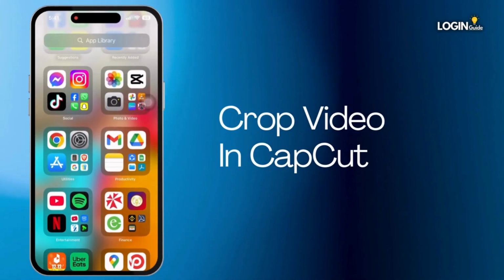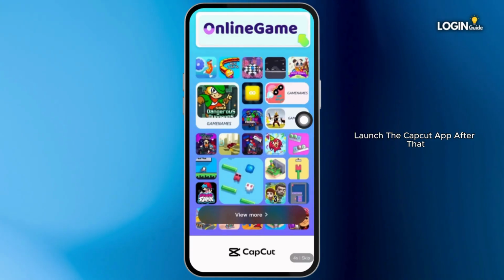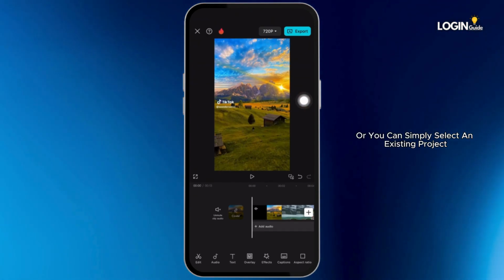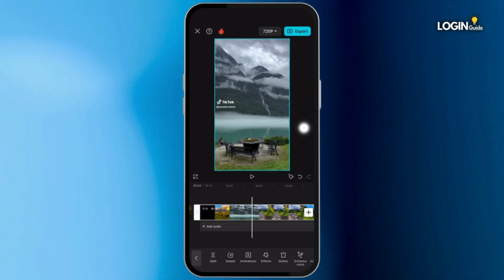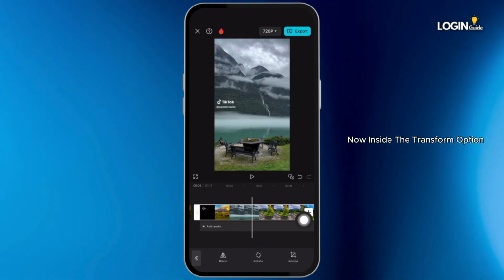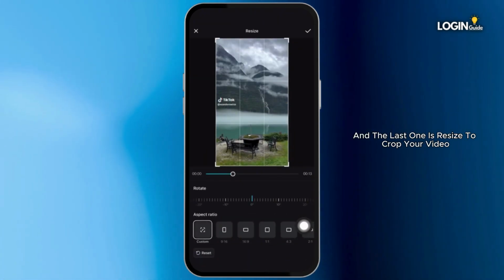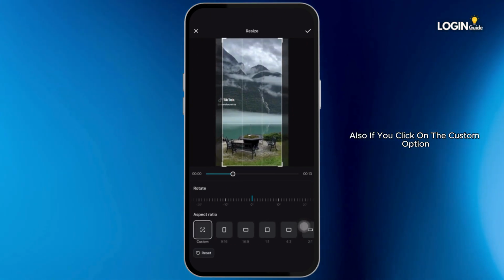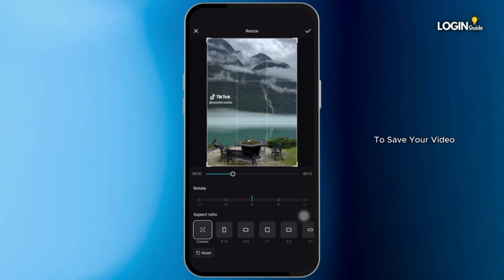How To Crop Video In CapCut | Resize a clip in CapCut (2024)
How to Crop Video in CapCut

Learn how to crop and resize videos in CapCut with this quick and simple guide.

0:05 - How to Crop a Video in CapCut
0:10 - Adjusting and Resizing Clips

Follow these steps to edit your videos effortlessly using CapCut.